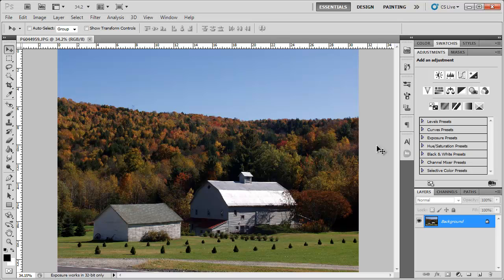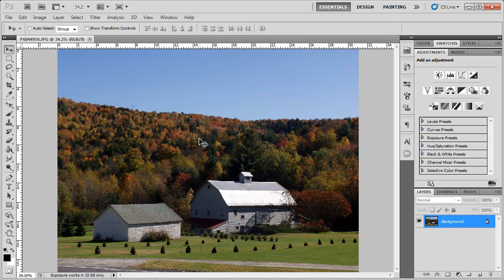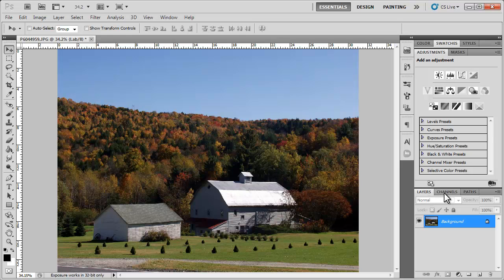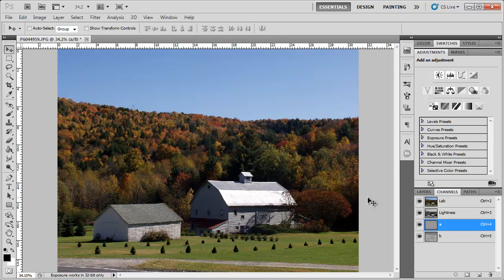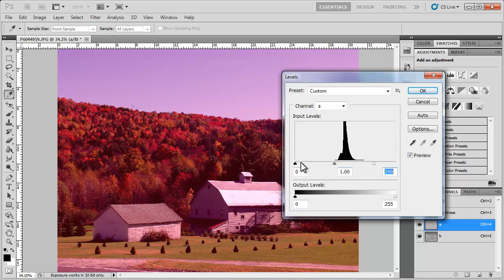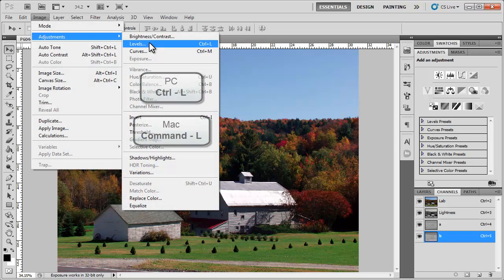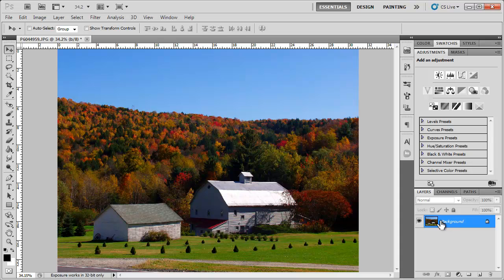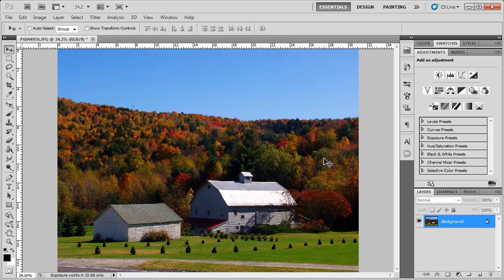Photoshop - High Saturated Film Effect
In this tutorial, I show you how to bring out the colors in landscape photos to make them more vivid and saturated. This effect is not recommended for use on portraits or photos with people because it will make them look too saturated. Hope this helped.